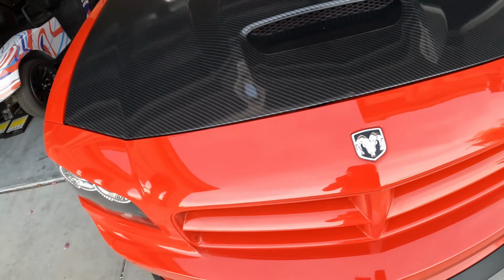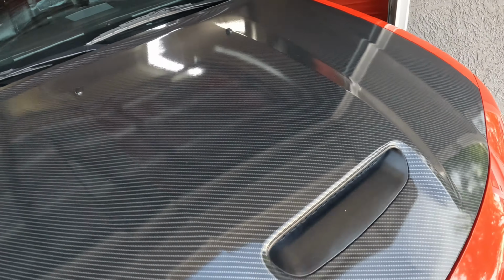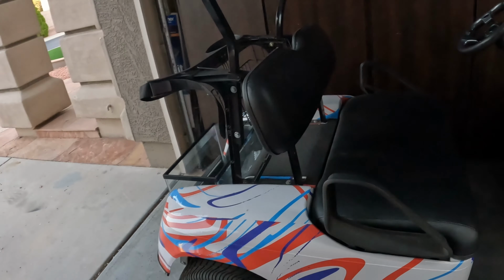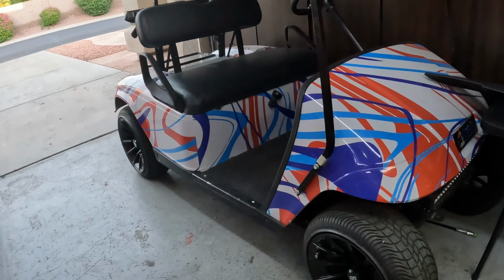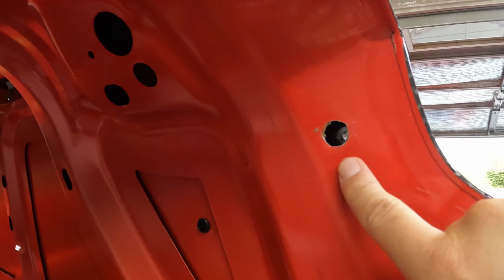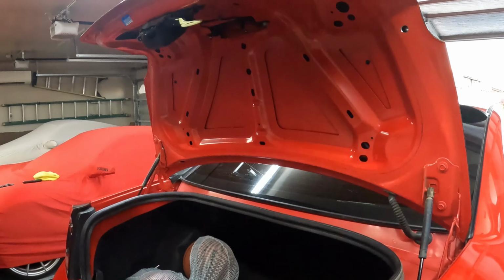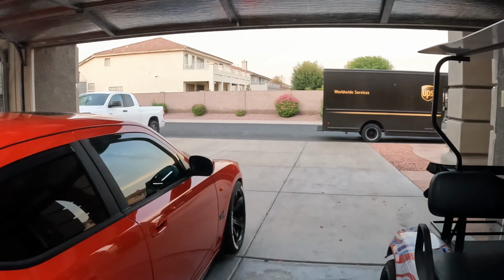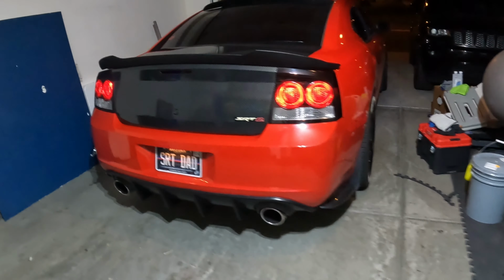CHARGER SRT TRUNK WRAP!! + VICREZ SPOILER!!! (TURNED OUT AMAZING!!)